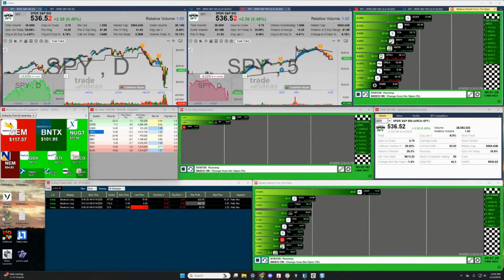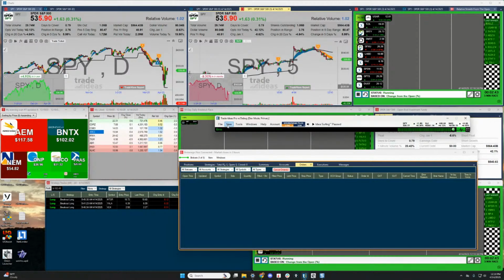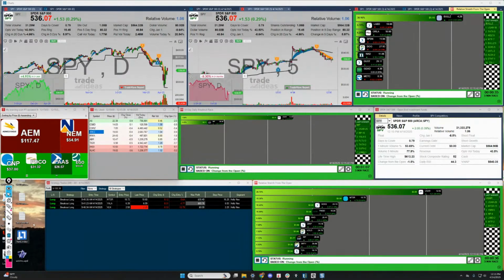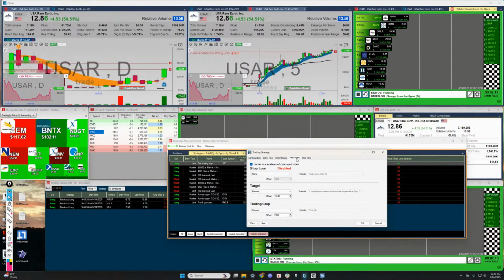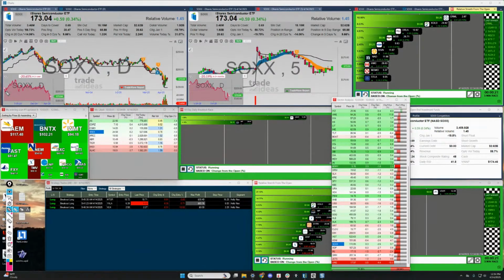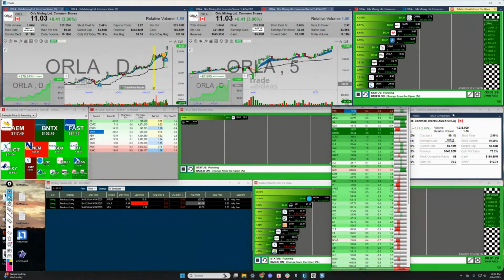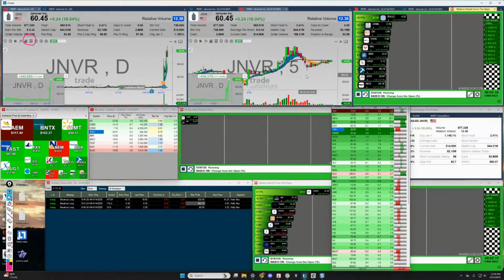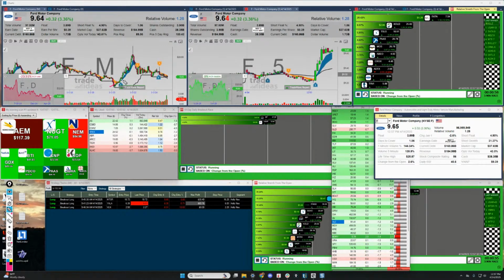Trade Ideas live Q&A trading stocks stock market $AAPL $NVDA $QQQ $SPY